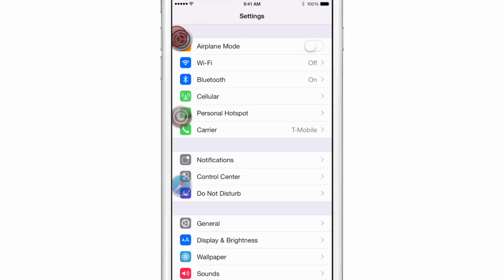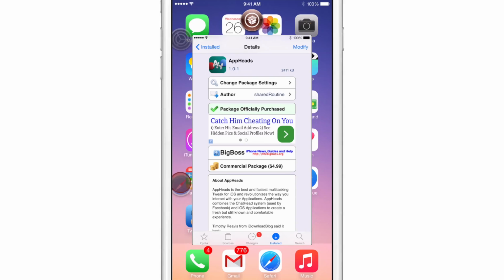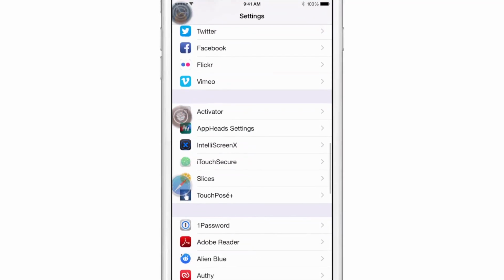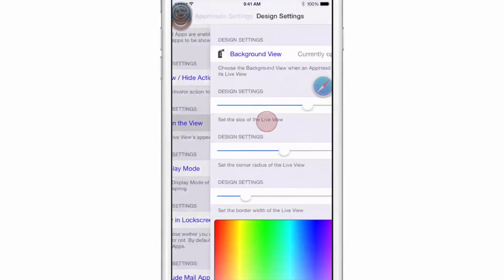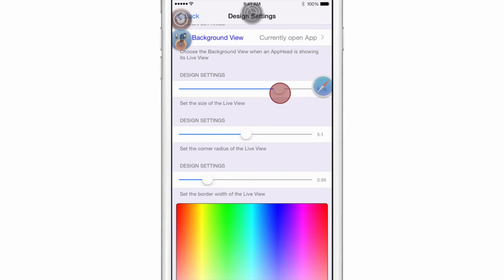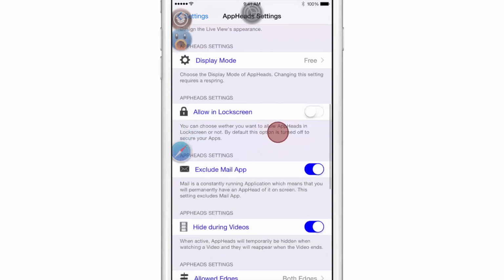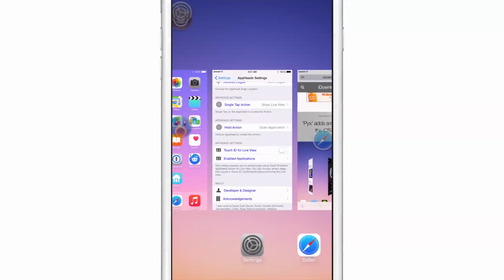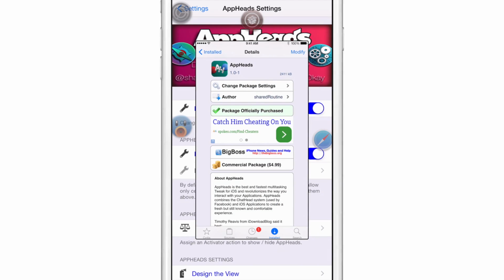New Tweak: AppHeads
Description: Super fast and unique multitasking on iOS 7 and iOS 8.

About iDB